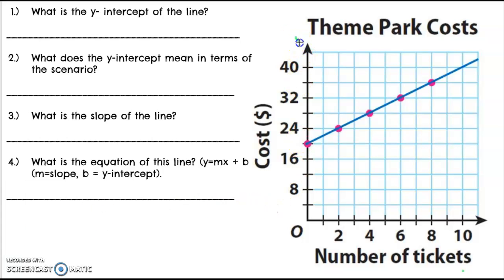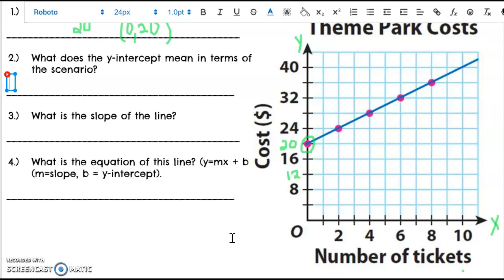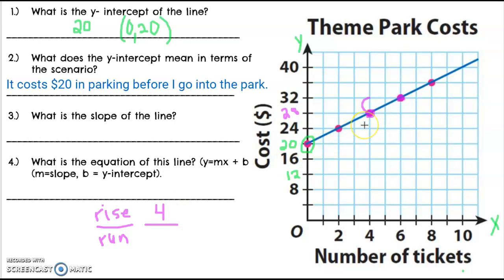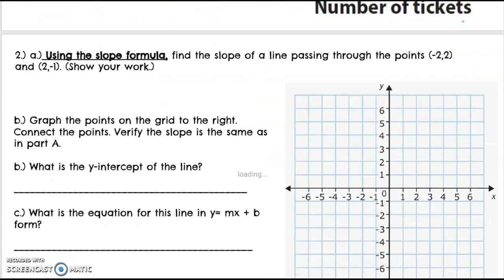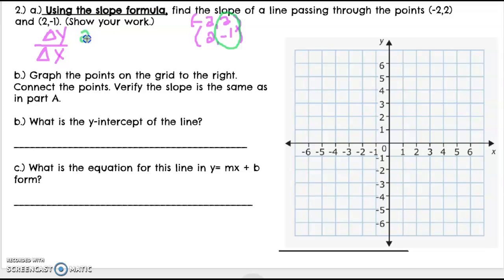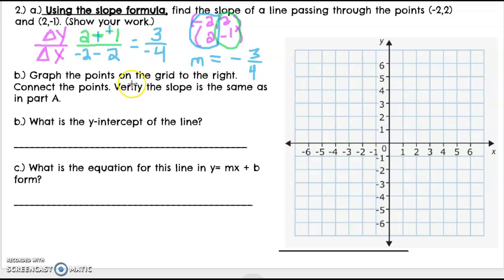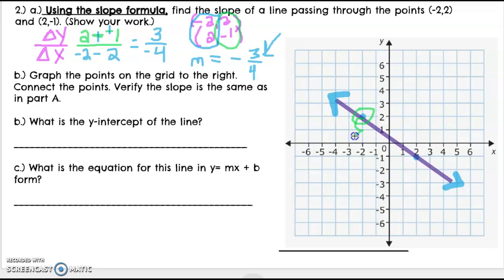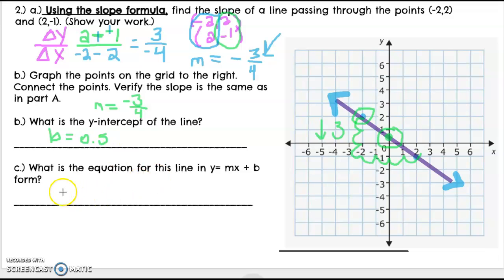CR #24 Helper Video Extended Response